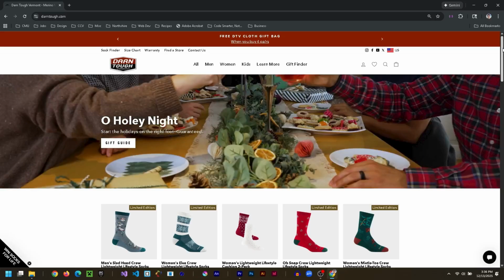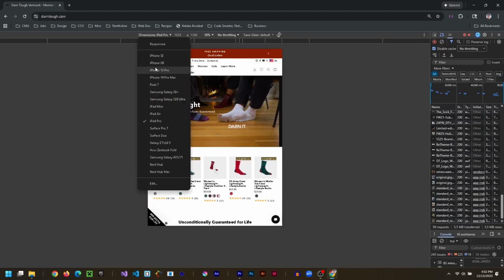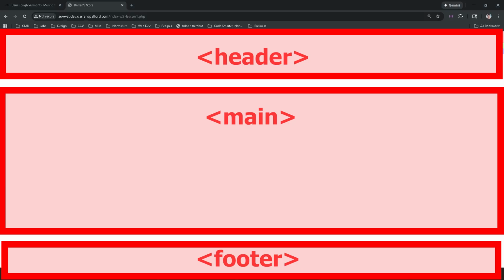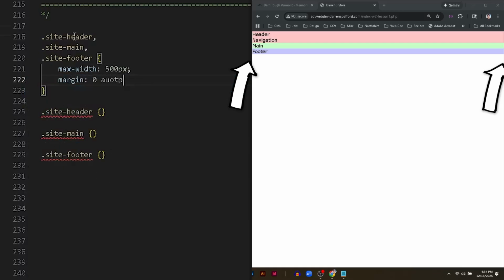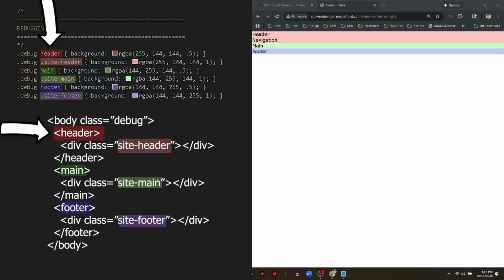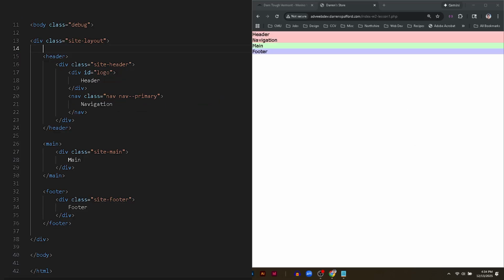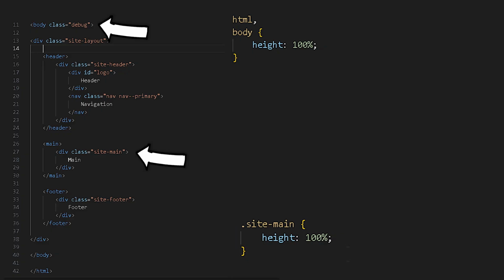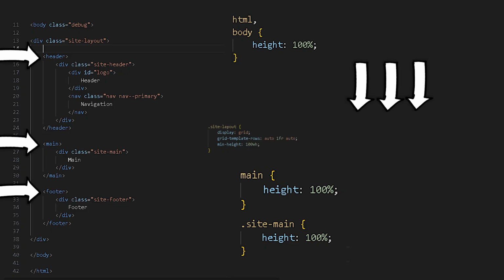Stop Guessing: How Real Websites Are Structured (Headers, Wrappers, Debugging)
This video kicks off real website building—not mockups or imaginary layouts. You’ll analyze a real production site, break it into header, content, and footer sections, and learn why modern layouts rely on wrappers, containers, and max-width patterns instead of dumping everything into semantic tags.

We’ll cover how full-width sections and centered content actually work, why relying on header/main/footer alone breaks down fast, and how wrappers give you control, scalability, and predictability. I’ll also show a simple debug system that lets you visually inspect your layout instantly, plus an optional grid-based site layout approach for sticky footers and full-height pages.

This setup becomes the foundation for everything we build next. If you improvise or skip this structure, your site will fight you later.

CHAPTERS
00:00 Real Site, Real Build
00:20 Breaking Down a Real Layout
00:55 Full-Width vs Centered Content
01:30 Why Basic Layouts Break
02:05 Wrappers & Containers
02:45 Reusing Wrapper Patterns
03:05 Visual Layout Debugging
03:50 Full-Height Layout with Grid
04:15 When 100% Height Fails
05:00 Why Structure Matters